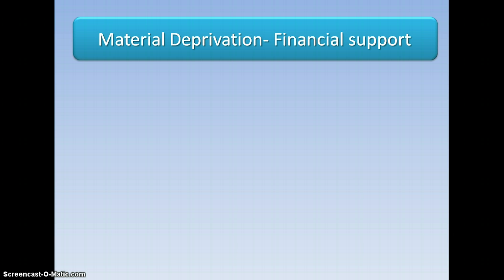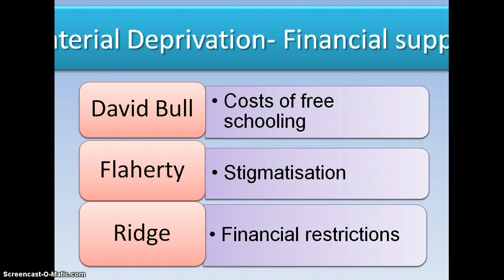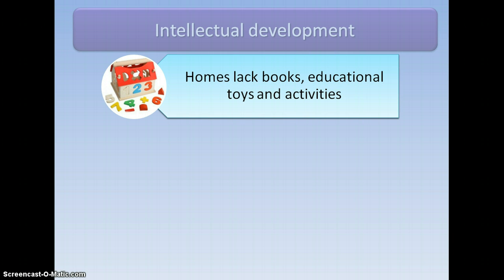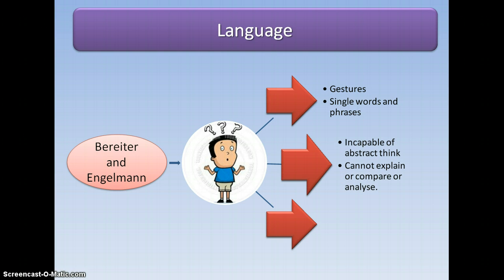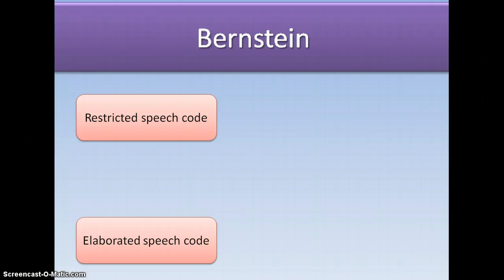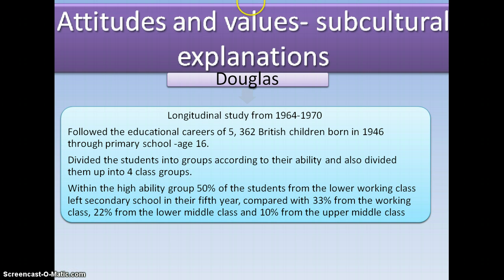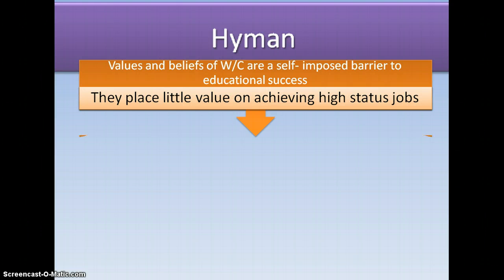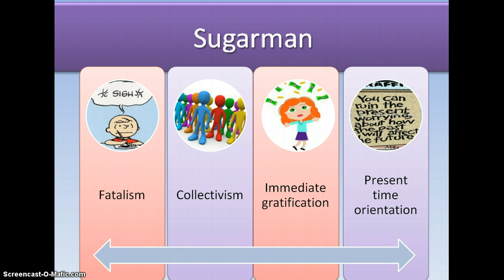Class and ed 2